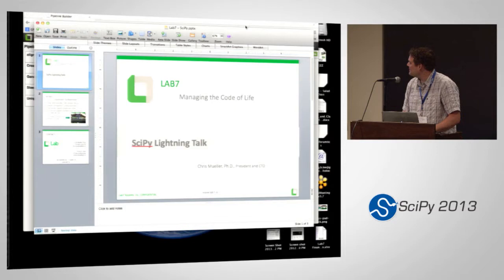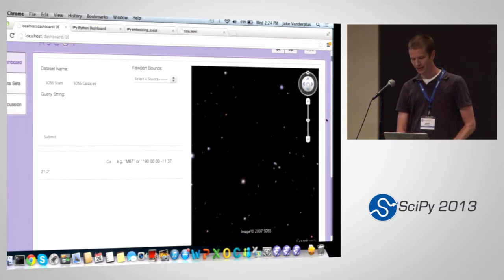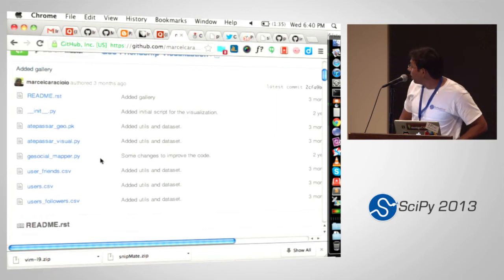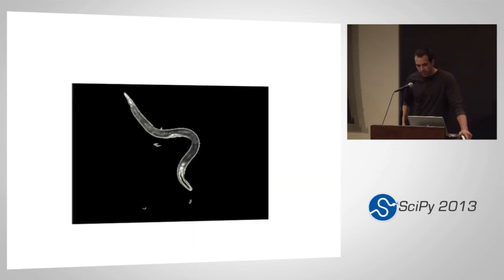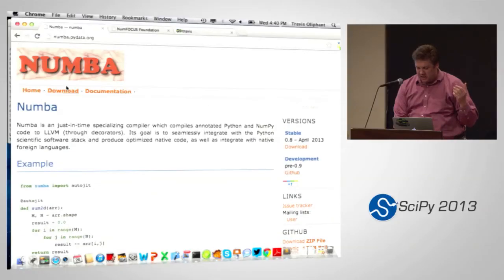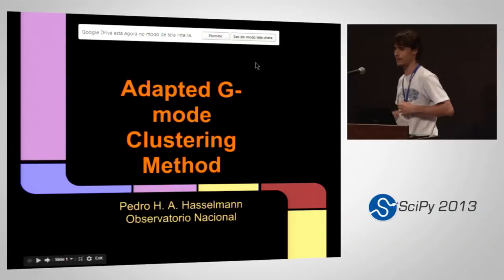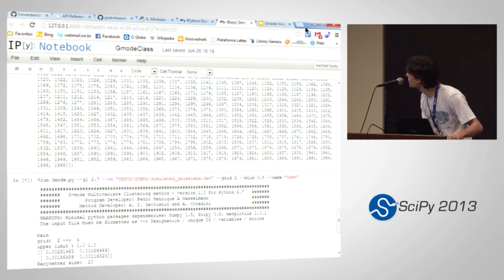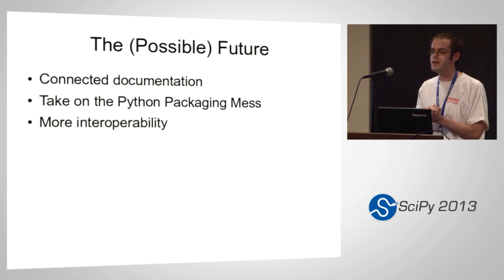SciPy 2013 Lightning Talks, Wed June 26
Lightning Talks for Wed June 26: